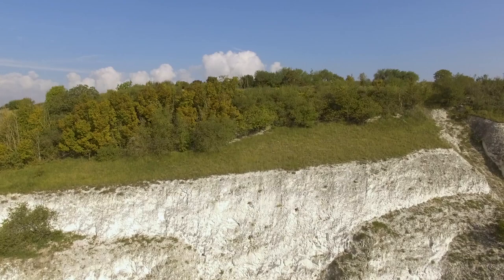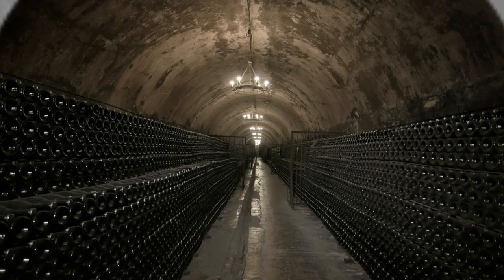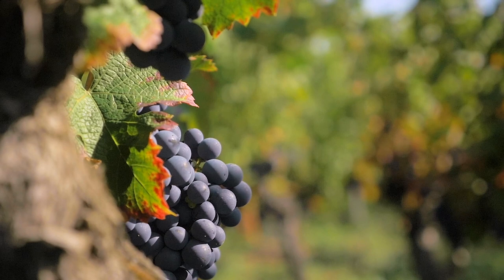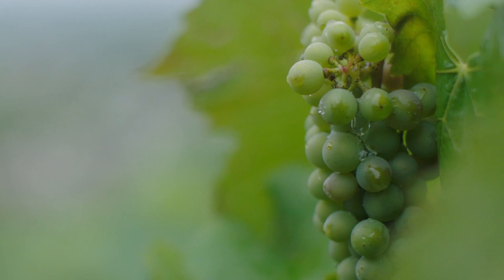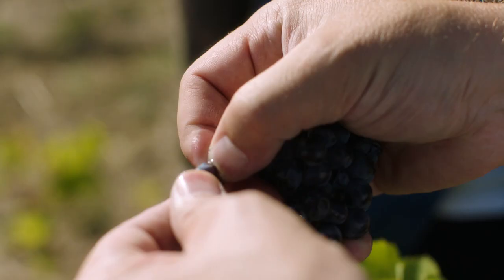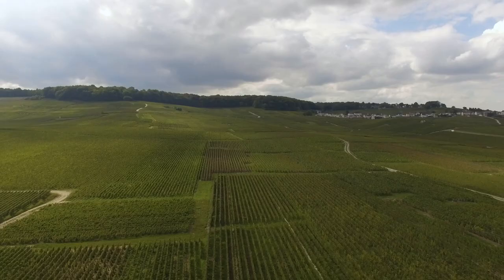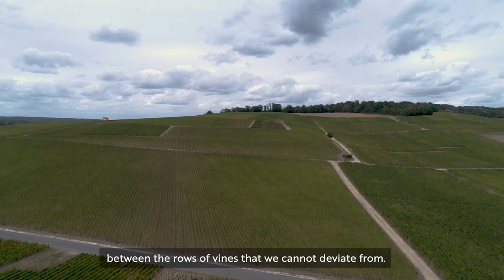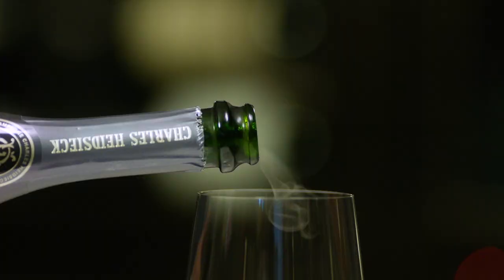The Unique Terroir Of The Champagne Wine Region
Did you know that only the region of Champagne, in France, has the only combination of soil, climate and viticultural practices that let it produce one of the best sparkling wines in the world? Learn more about the indispensable factors required to make what is called the champagne.